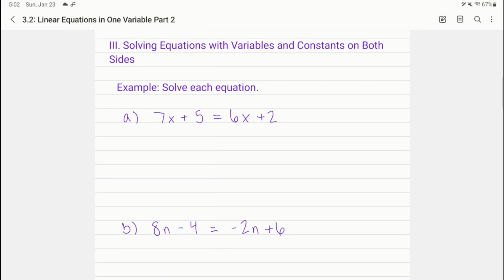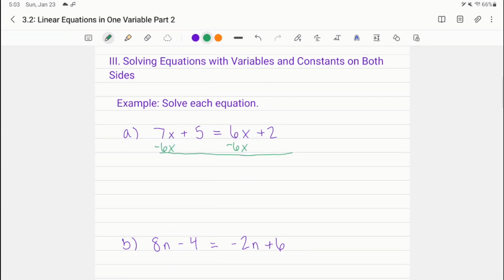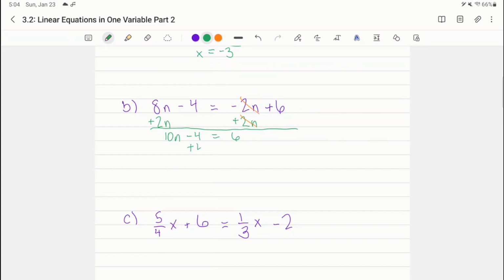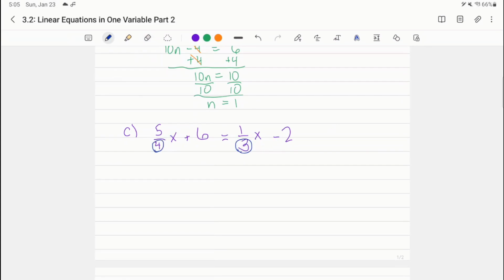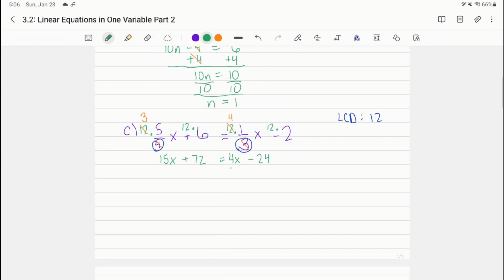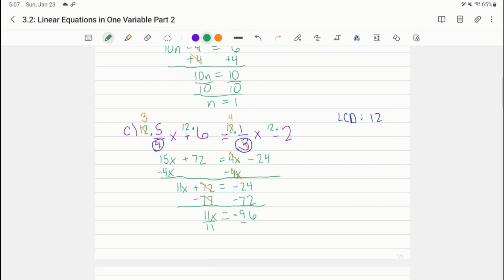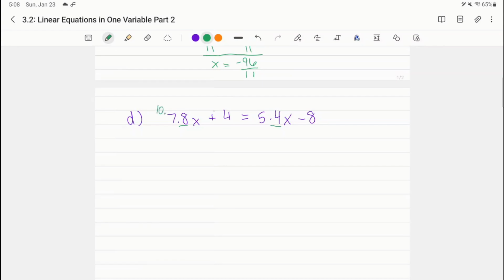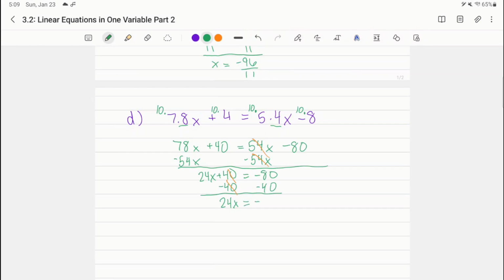3 2 Linear Equations in One Variable Part 2